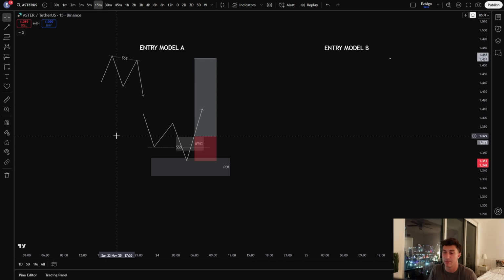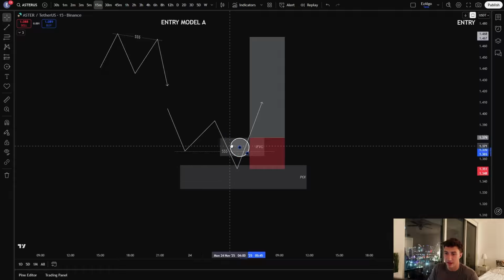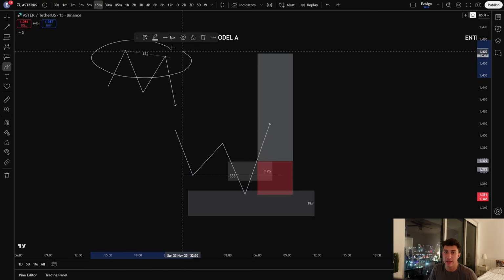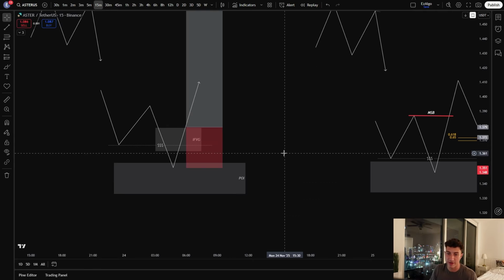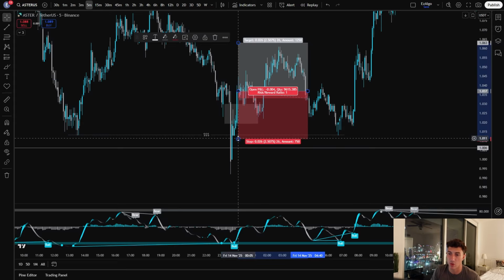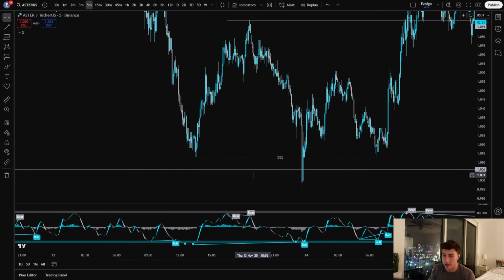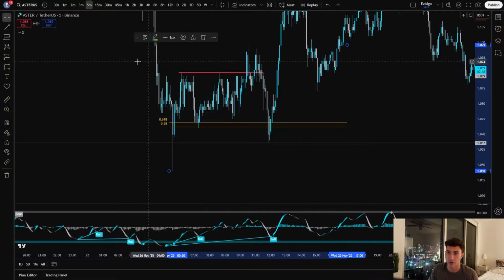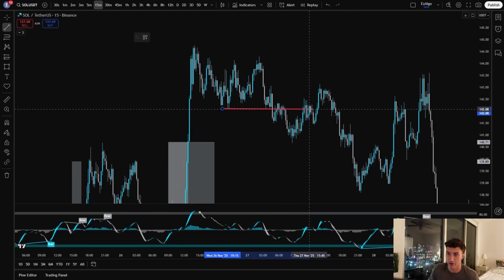These 2 Trading Models will change your life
The only 2 trading models you need for finding an entry. Join EzTrades Pro below👇

Discover two simple yet powerful entry models for your trading journey. This video provides a clear understanding of effective trading strategy, focusing on practical applications for day trading. We break down how to utilize price action and technical analysis to identify optimal entry points, making this perfect for beginner traders.